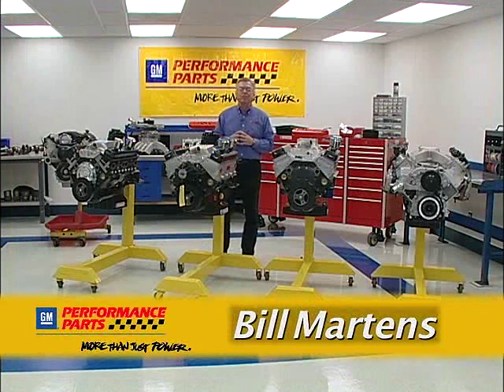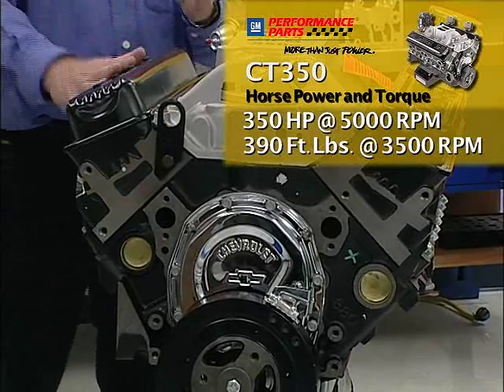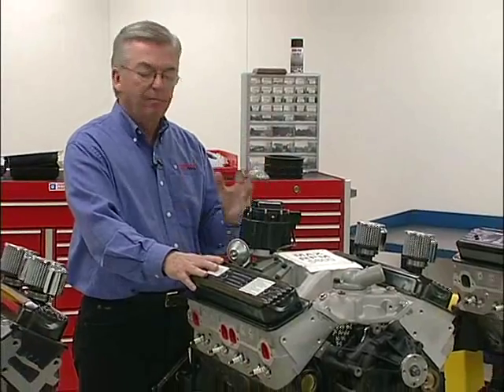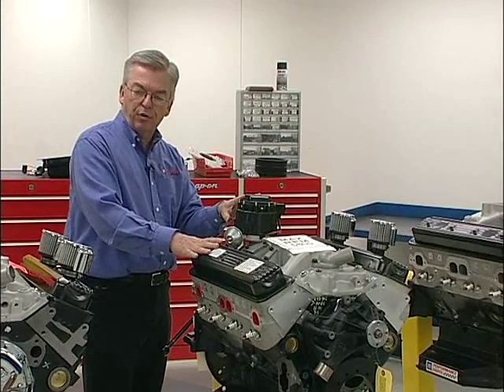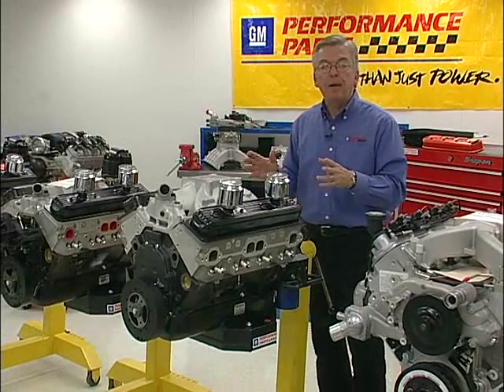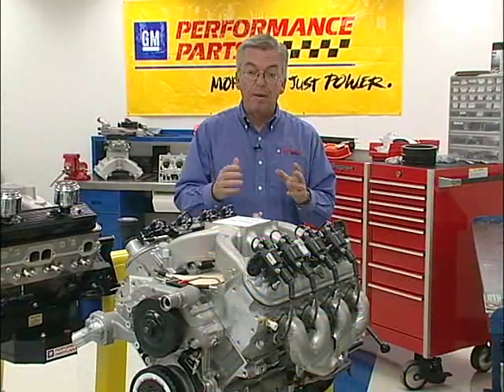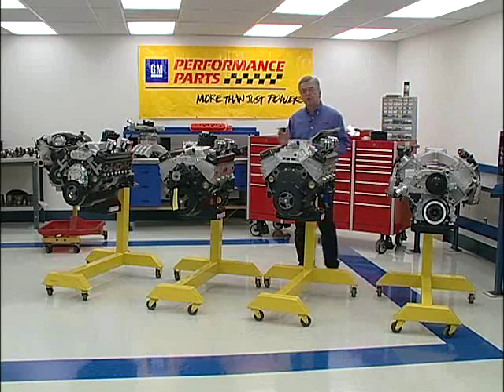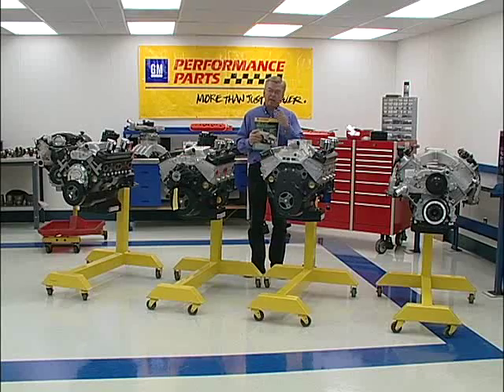GMSPO Circle Track Engines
Overview of GMSPO Circle Track Racing Engines: CT350, CT355, CT400, CT525